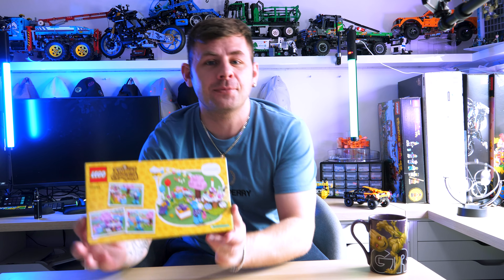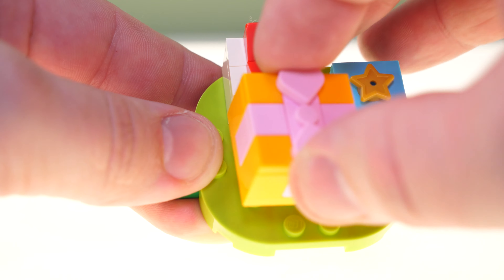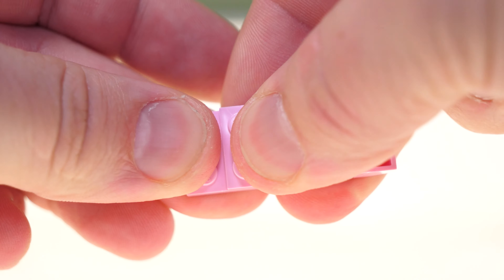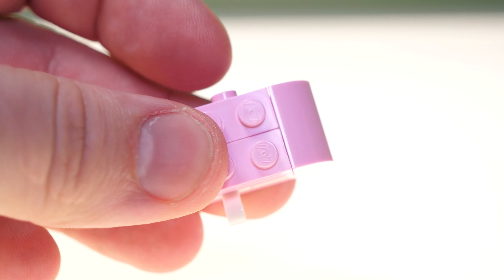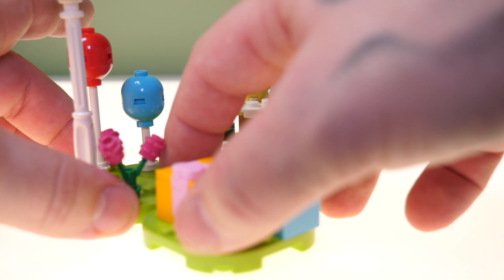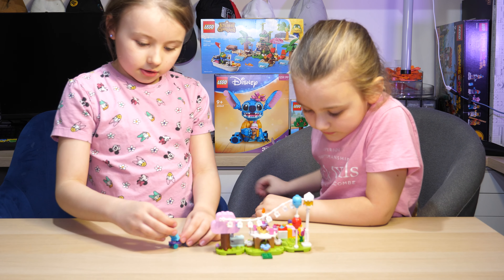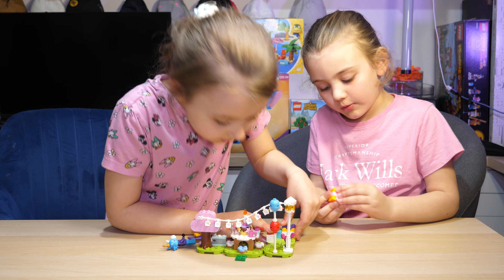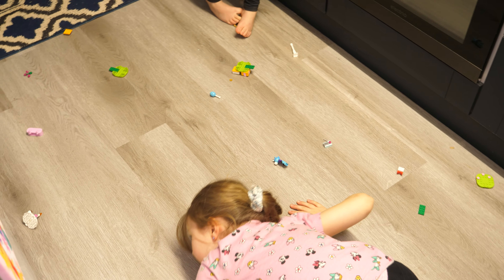Julians Birthday party speed build and review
Join Wayne on his LEGO Speedbuild adventure as he tackles the Animal Crossing Julian's Birthday Party set! Get ready for a fun review style video filled with building tips and excitement.

Time Codes
0:00 introduction
0:19 Chanel Intro
0:25 Speed build
2:16 Playability
2:24 Daughters review
3:32 Durability Test
3:46 Outro